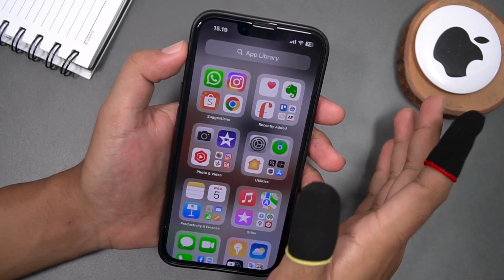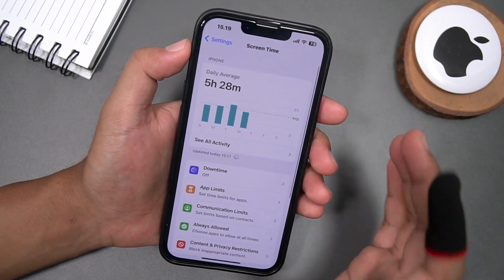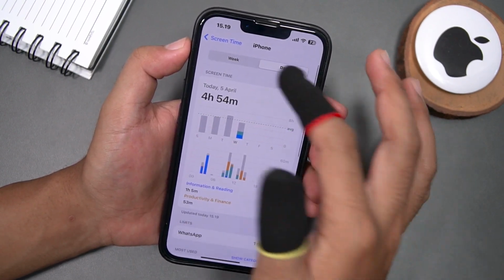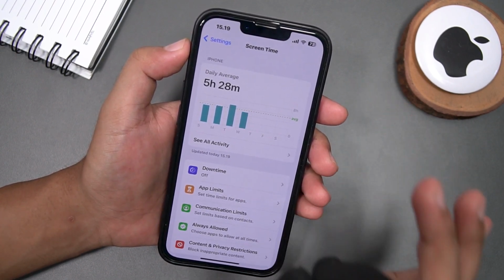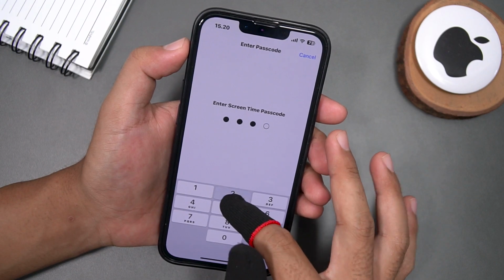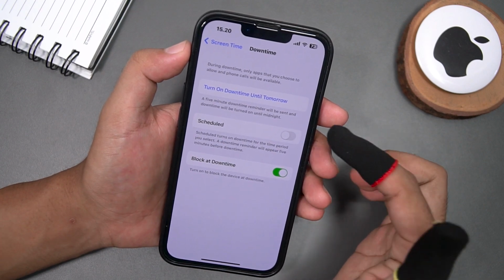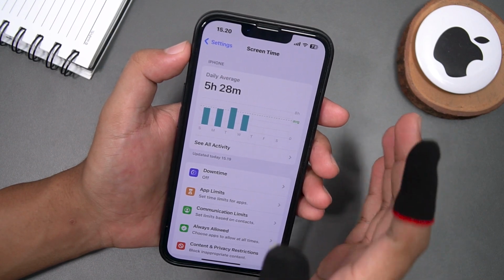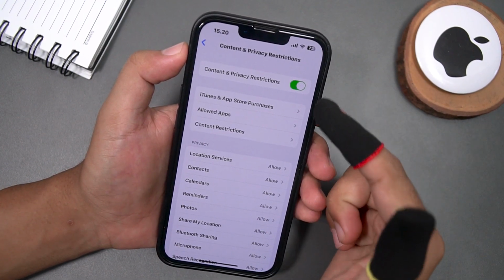How to Use iPhone Screen Time Complete Guide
In this video, we will be showing you how to use the iPhone Screen Time feature to monitor and control your device usage. We'll cover all the essential features of the app and show you how to use them effectively.